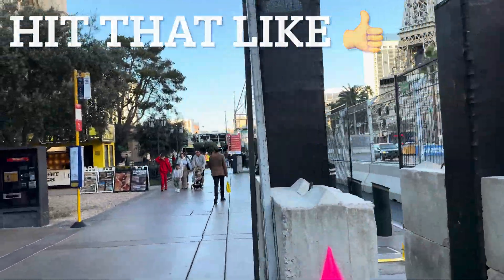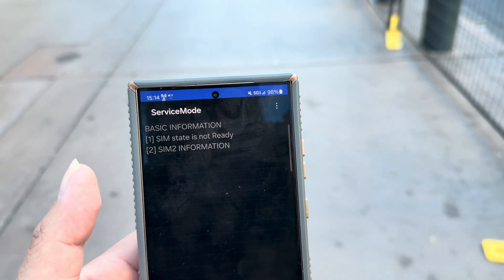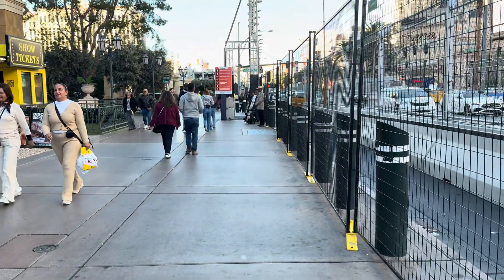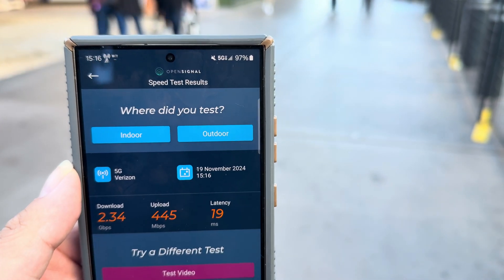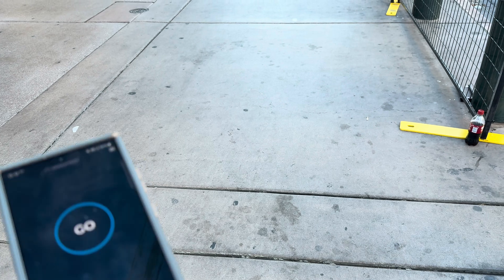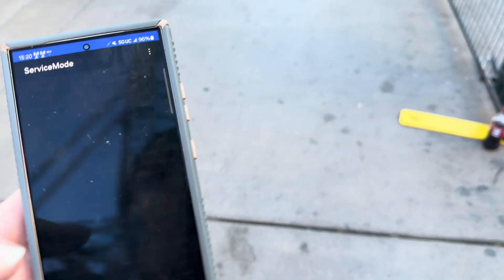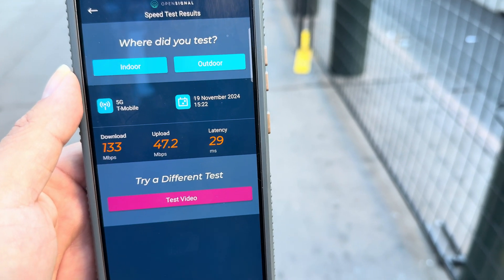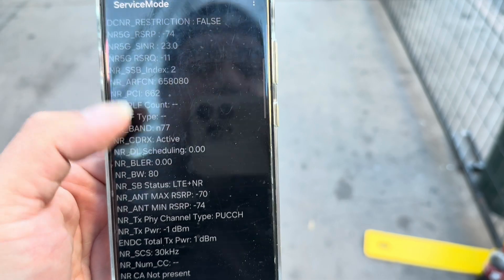Las Vegas F1 Grand Prix Network Testing Part 1 Verizon AT&T T-Mobile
Thank you to all the channel members:

Reedty
Dawn R
Chaim Fried
Gene G Jr
Dan Tanna🎹🔥
Ernesto Avilez
Coyote Gary
rja
Oceanic Vibes
RFK TECH USA
M S
Adam Laker
Terry Nitro
Baby_Yoda_Tech 🤙🤟